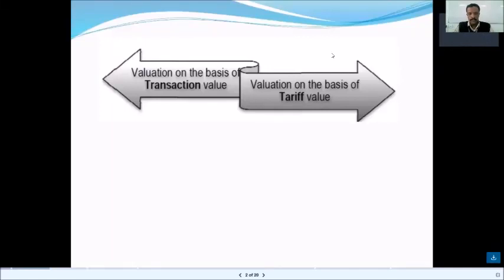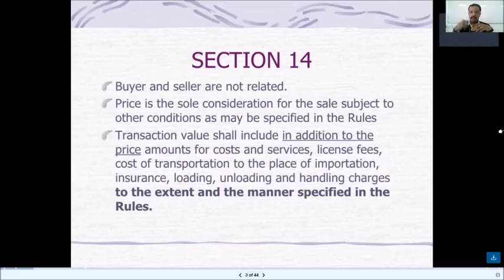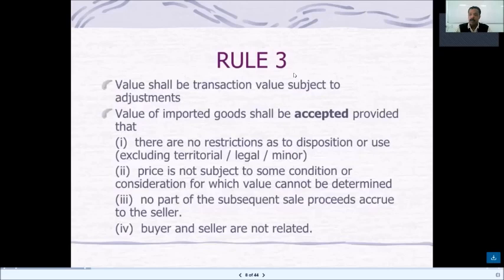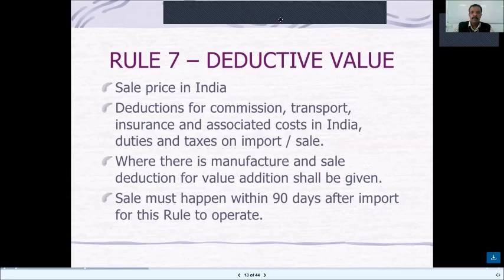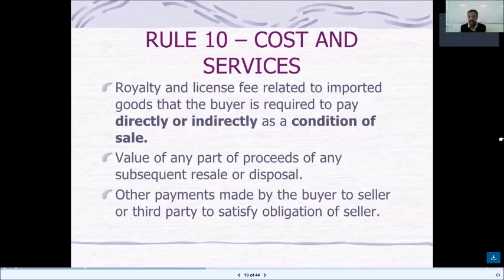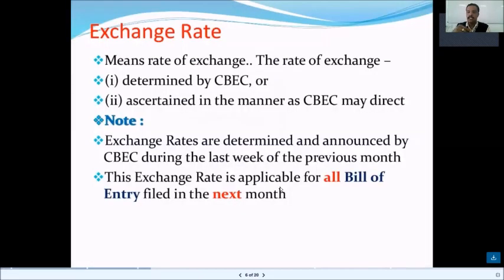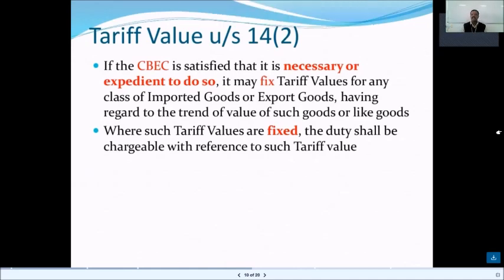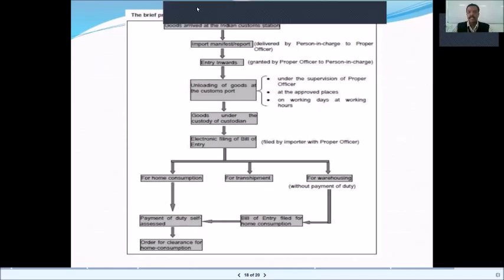CUSTOMS VALUATION ORIGINAL part 1